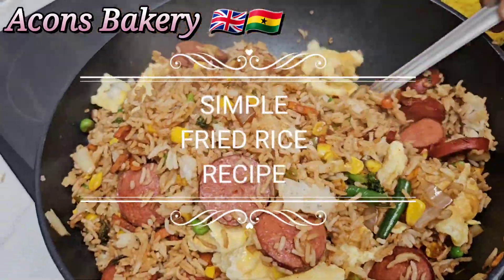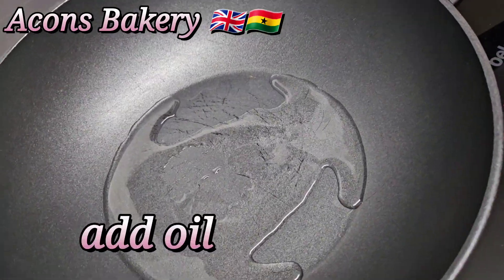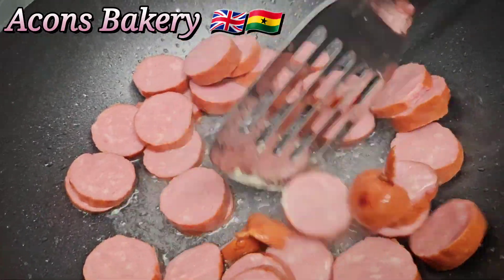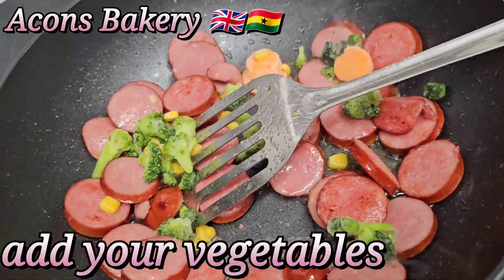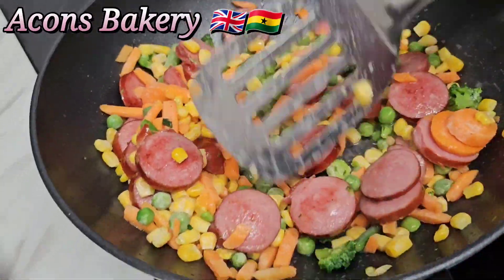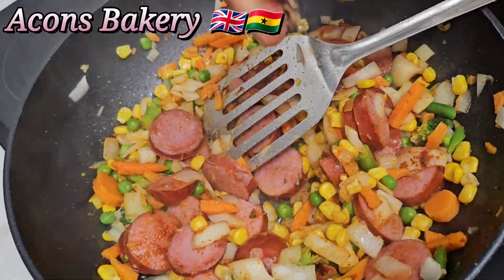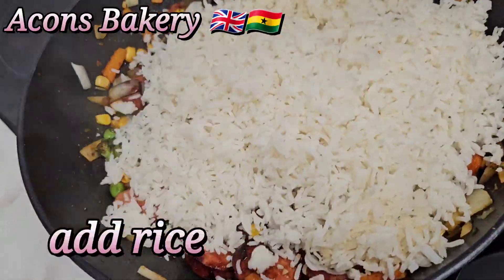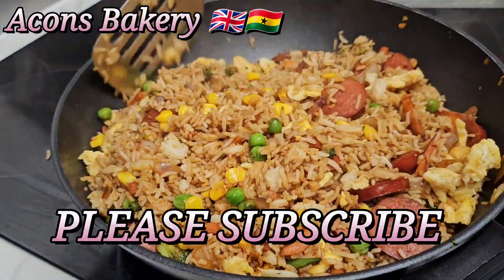FRIED RICE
RICE
BROWNING
EGGS
SEASONING CUBE
VEGETABLES
SAUSAGES
OIL